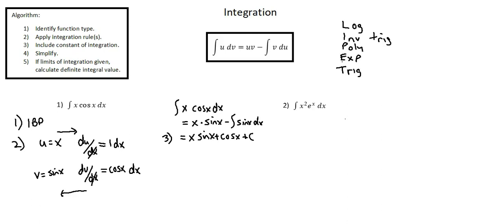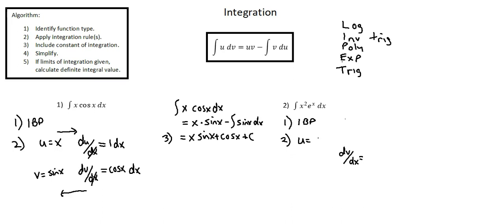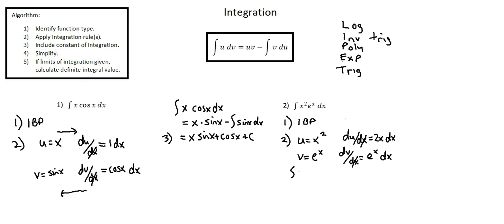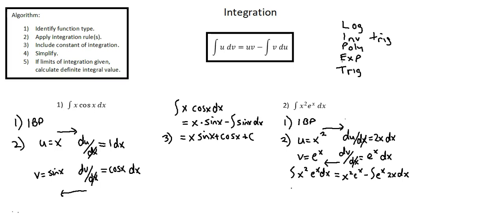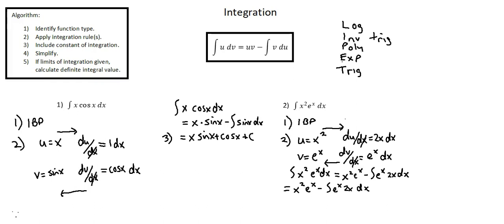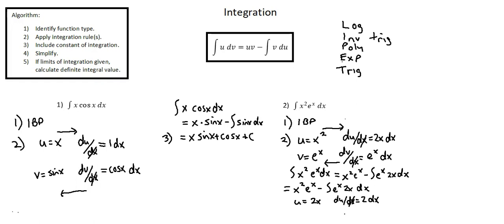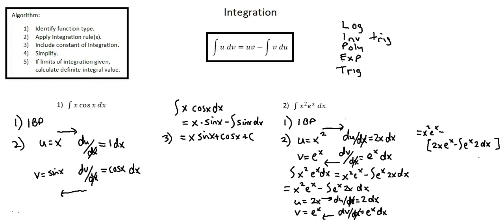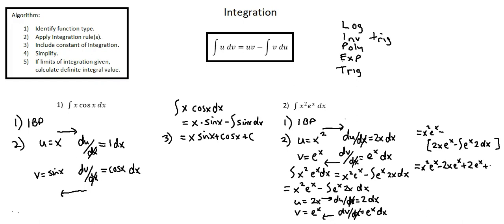A-level Mathematics 9709: Integration by parts example 2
A-level 9709 syllabus, topic 3.5 Integration: Recognize when an integrand can usefully be regarded as a product, and use integration by parts.